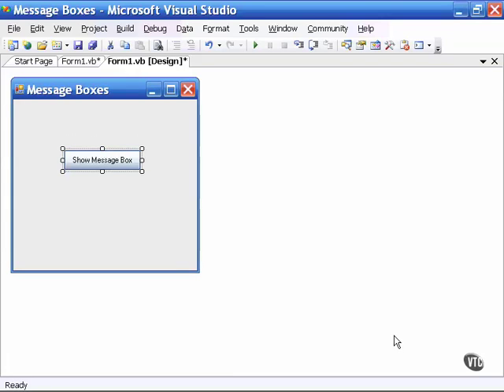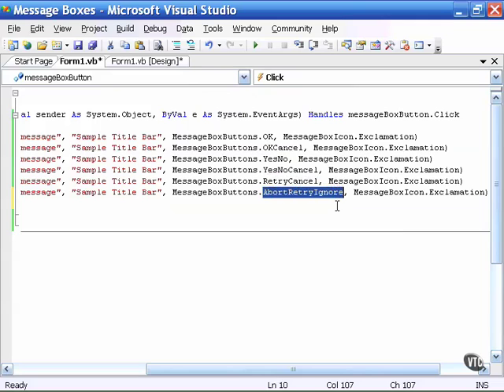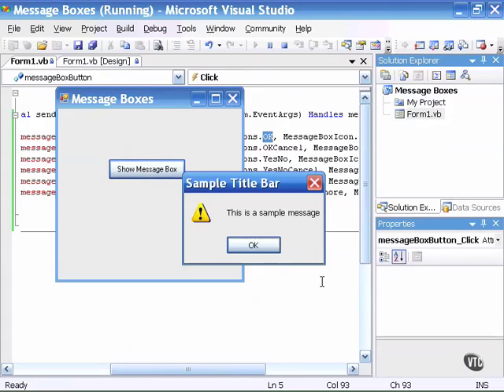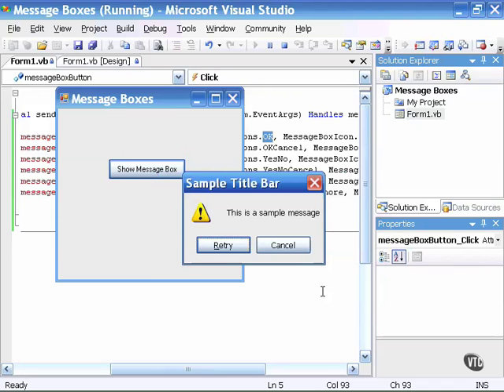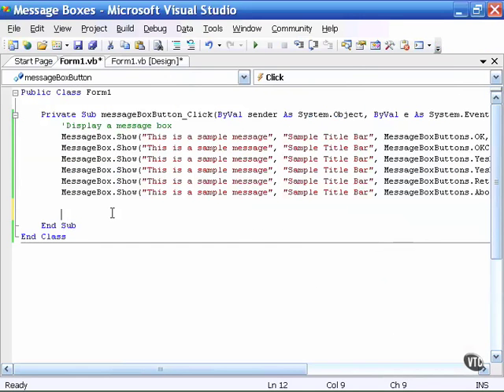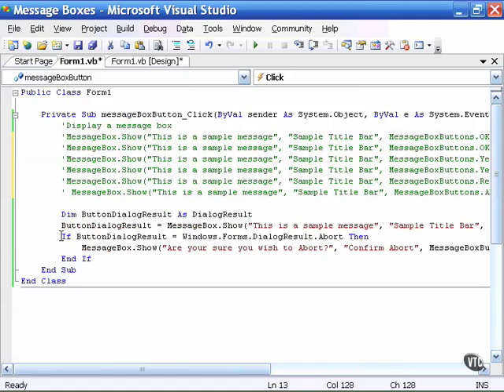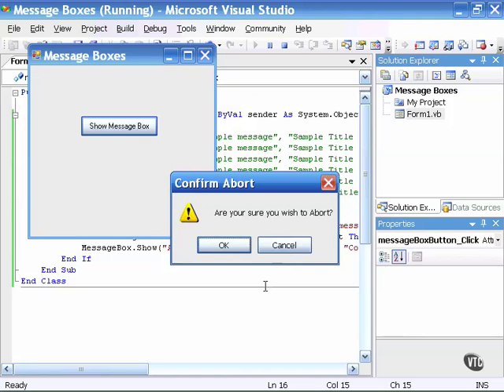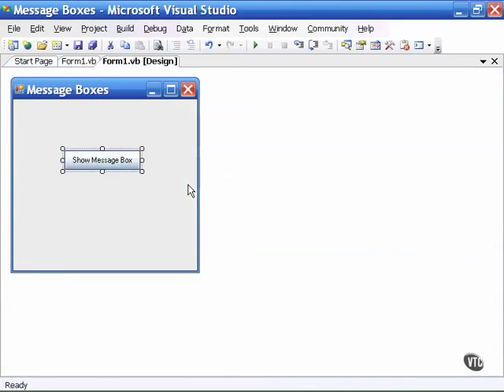08 02 Message Box Button Options